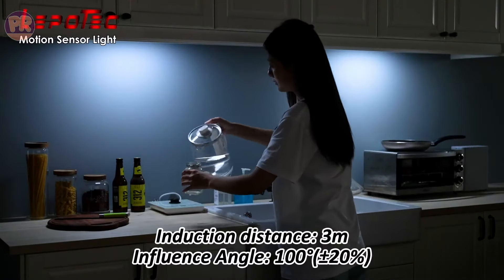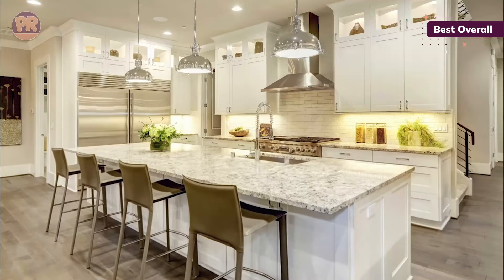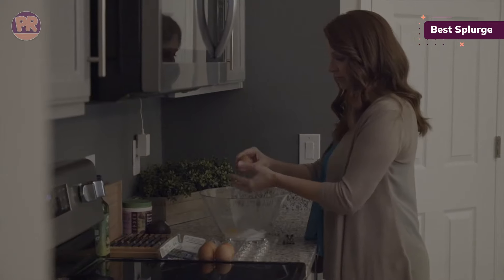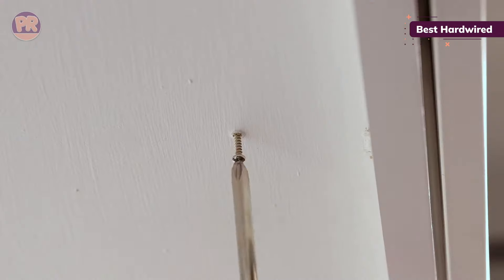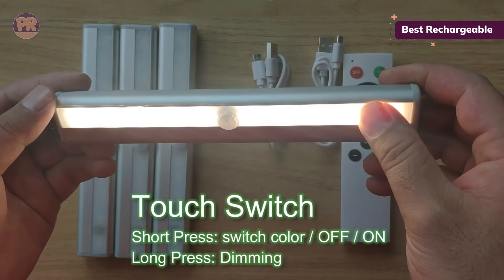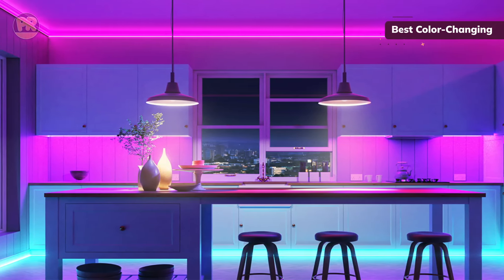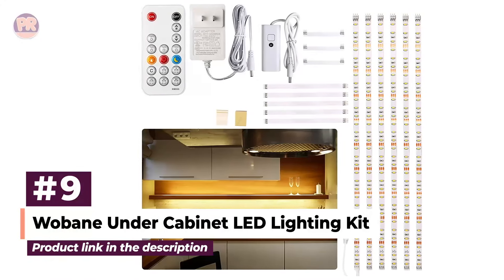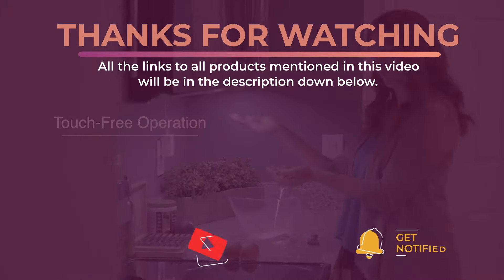Best Under Cabinet Lighting - Top 10 Best Under Cabinet Lightings You Can Buy!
Choosing the best under cabinet lighting can be hard, especially with so many options available in the market, and you may get puzzled and confused about which under cabinet lighting is best for your needs. Well, in this video, we have compiled a list of the top-rated under cabinet lightings available in the market today. We considered many factors including features, quality, and value, to narrow down our final picks for the top 10 best under cabinet lightings available now.

👇 Links to the Best Under Cabinet Lightings We Mentioned in This Video:
#1.  TorchStar Voice Control Smart LED Safe Lighting Kit
#2.  Brilliant Evolution Wireless Ultra-Thin LED Light
#3.  EShine 12-inch LED White Finish Under Cabinet Lighting Kit
#4.  UltraPro 48-Inch Hardwired LED Light Fixture
#5.  SZOKLED Wireless Under Cabinet Lighting
#6.  Brilliant Evolution Stick-On LED Lights
#7.  TJOY Multicolored LED Strip Lights
#8.  JUSJUBR 12 Inch Plug in LED Under Cabinet Light
#9.  Wobane Under Cabinet LED Lighting Kit
#10.  Lepotec LED Motion Sensor Cabinet Light

Chapters:
00:00 - Introduction
00:39 - Best Overall Under Cabinet Lighting
01:43 - Best Budget Under Cabinet Lighting
02:36 - Best Splurge Under Cabinet Lighting
03:39 - Best Hardwired Under Cabinet Lighting
04:46 - Best Rechargeable Under Cabinet Lighting
06:04 - Best Puck Lights
06:57 - Best Color-Changing Under Cabinet Lighting
07:48 - Best Plug-In Under Cabinet Lighting
08:27 - Best Tape
09:00 - Best with Motion Sensor

We made this list based on hours of research and analyzing the opinions and criticisms of users and expert reviews, we were able to obtain a clearer vision of the best under cabinet lightings in the market. We have listed them based in terms of quality, price, features, and more.

I hope you liked this video, and this information and options have helped you to know and select the right under cabinet lighting for your needs.